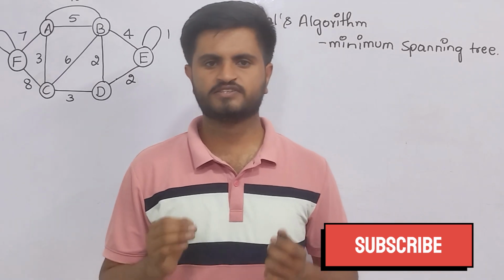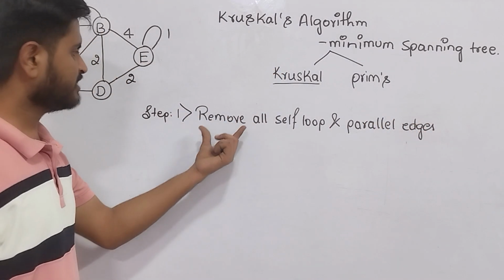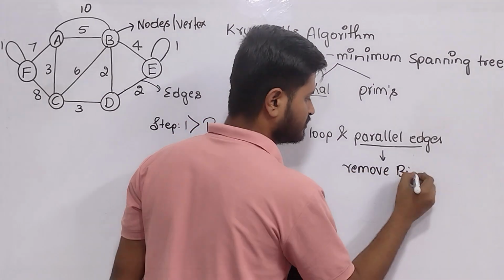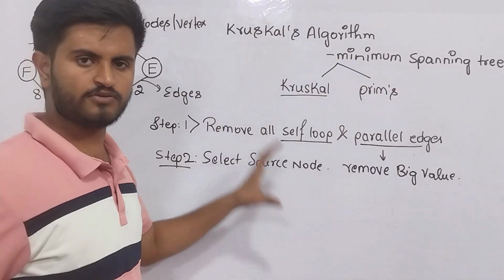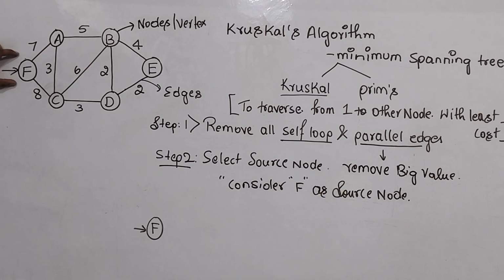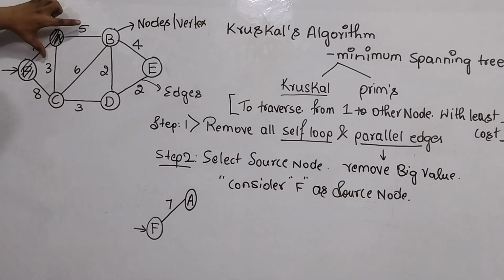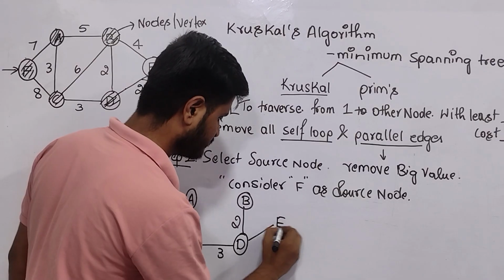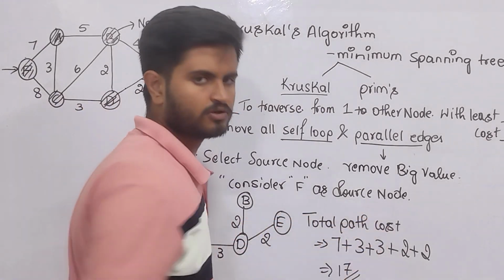Kruskal Algorithm | Data Structures & algorithms | All universities